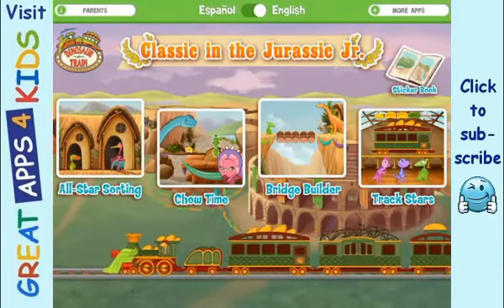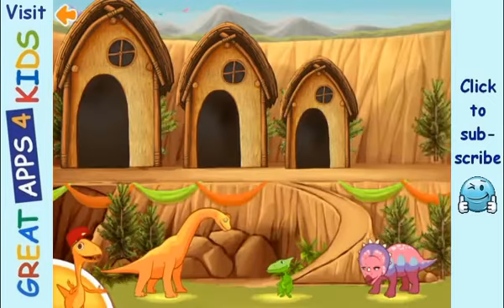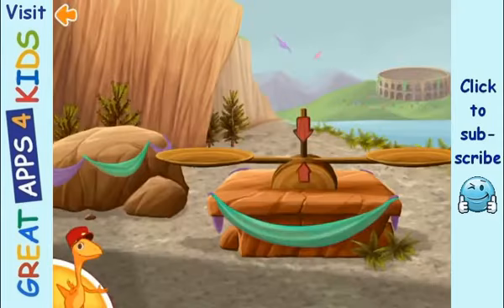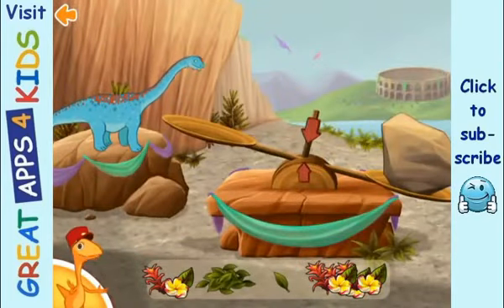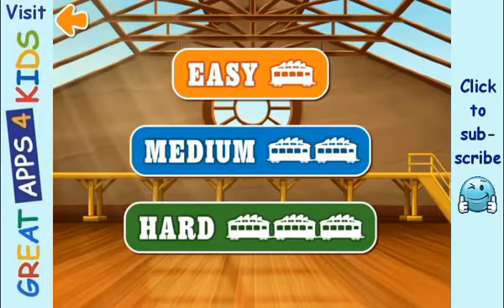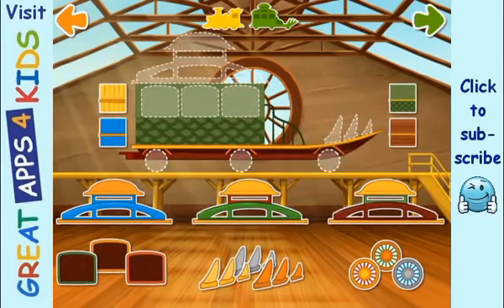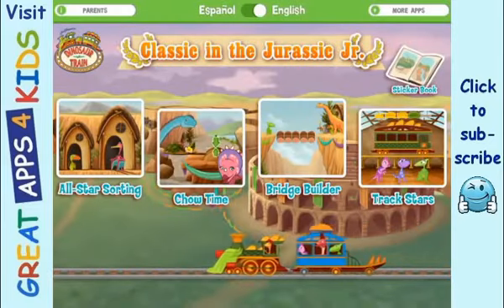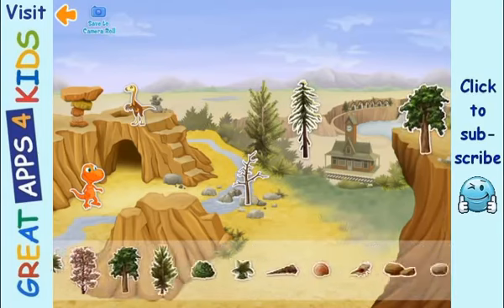Dinosaur Train Classic in the Jurassic Jr | Free Math Game App for Preschoolers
Preview of "Dinosaur Train Classic in the Jurassic Jr" by PBS Kids. The hit PBS KIDS show Dinosaur Train welcomes you to the Dinosaur Train Classic in the Jurassic, Jr.!, a unique bilingual app designed to help preschoolers develop and build on valuable math skills as they play with shape puzzles, pan balances, sorting and counting activities.

Track Stars
Use geometric shapes to build train cars, then decorate your train, add passengers, and watch it drive down the track!

Bridge Builder
Help build bridges so the dinosaurs can get around Troodon Town! Drag your finger to measure the distance between two points, then choose the two sets of logs that equal the right length to complete the bridge.

Chow Time
Add food to the scale until it’s balanced to feed the hungry dinosaurs! When you’ve got it right, watch them chow down.

All-Star Sorting
The dinosaurs want to go to their houses! Put the dinosaurs in order by height to get them to the house they belong to.